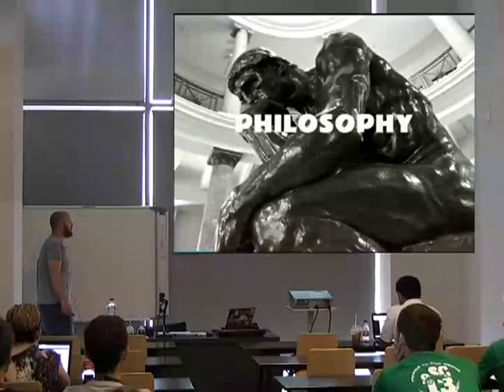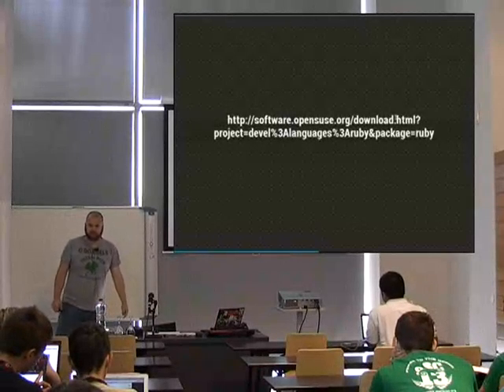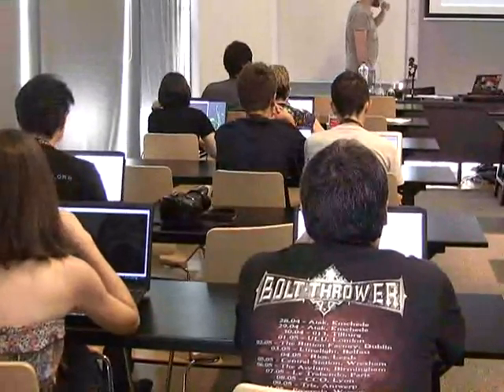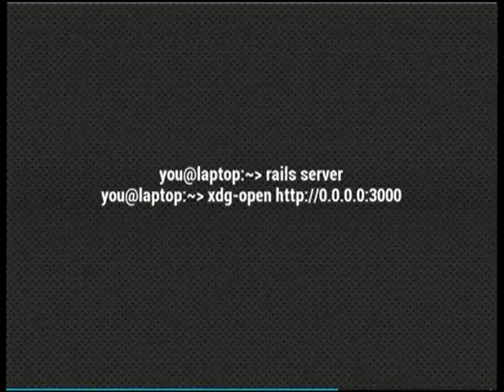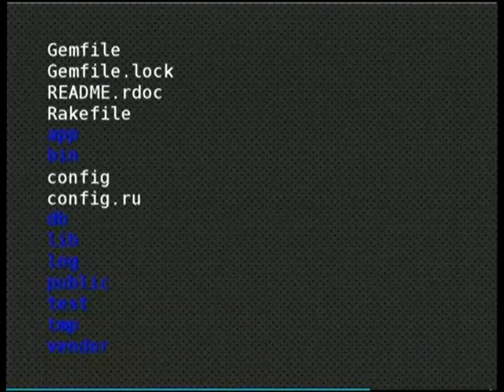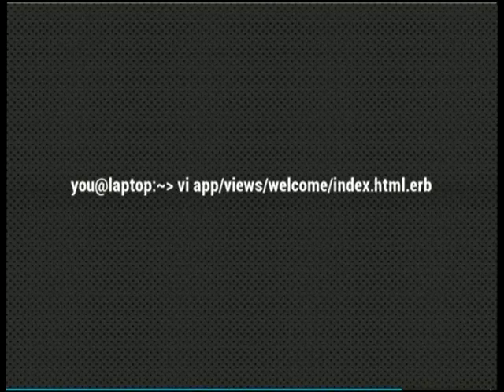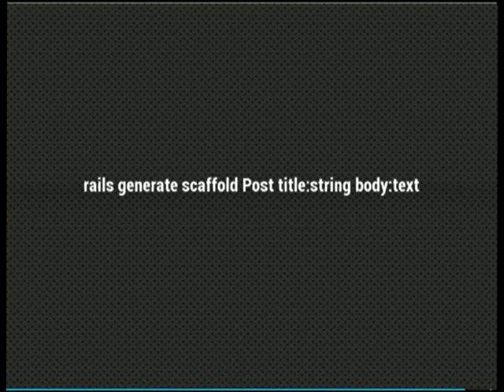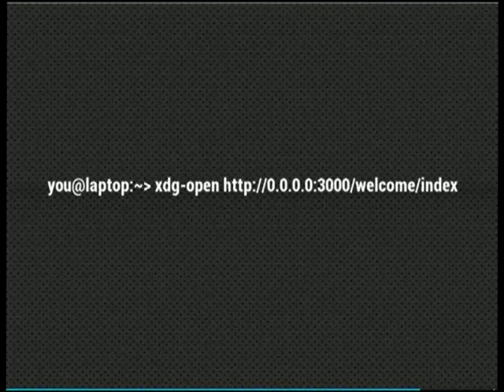Henne Vogelsang - Rails Rubberneckers - openSUSE Conference 2013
This is a get-together of people who don't want to take their first steps Ruby on Rails alone. Are you already familiar with a scripting language such as the Ps (python/perl/php) or even ruby? Are you fascinated by today's web-apps and APIs? Why don't you swing by, mingle and get started together with other rubberneckers on Ruby on Rails, the open source web-framework optimized for programmer happiness and sustainable productivity. This workshop requires no special knowledge, we will use the web browser and the command line to go through it. Bring your laptop, preferably with openSUSE 12.3 installed!